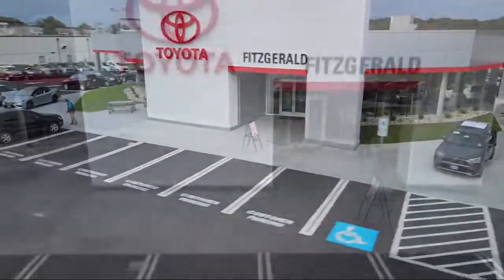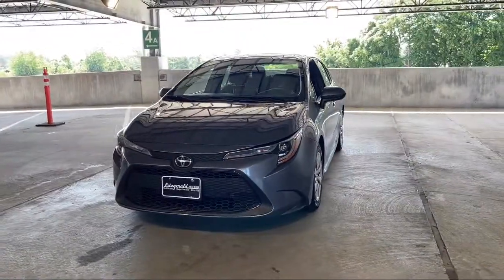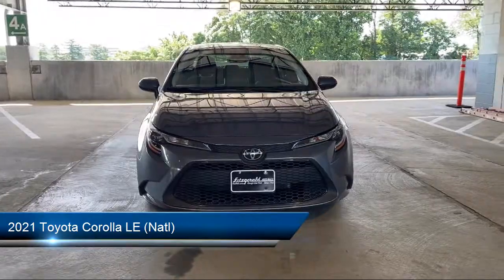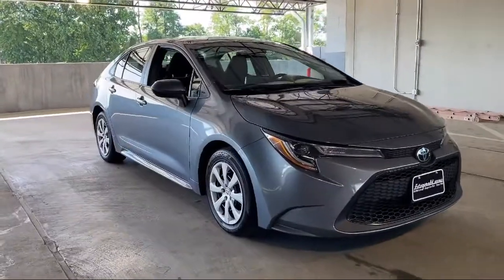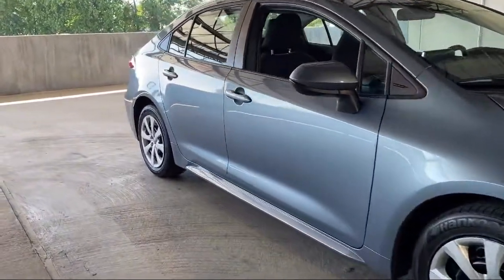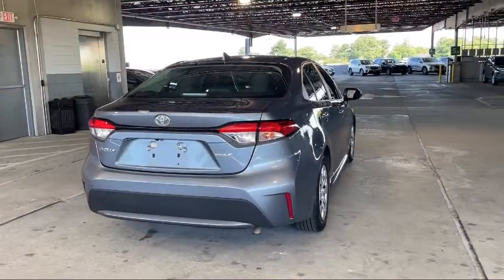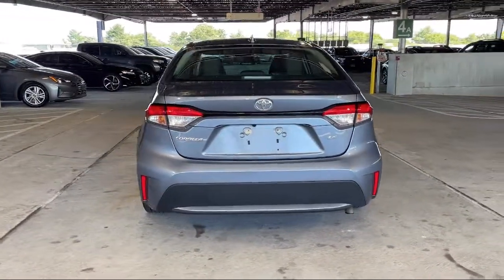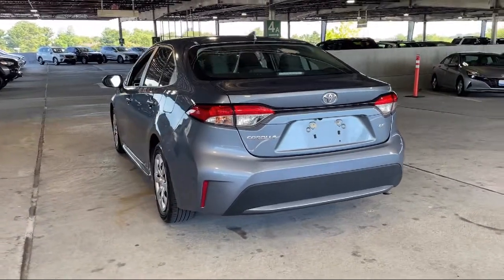2021 Toyota Corolla LE (Natl)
2021 Toyota Corolla LE (Natl) - Stock Number: EN53903 - VIN: 5YFEPMAE6MP153903.